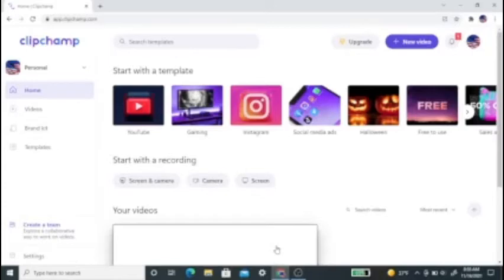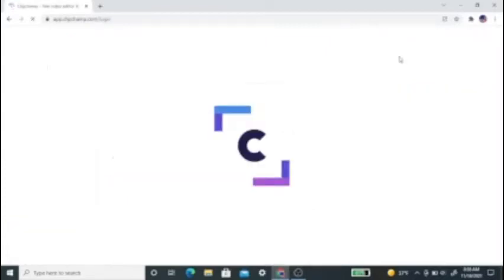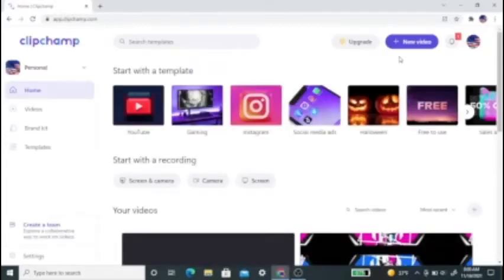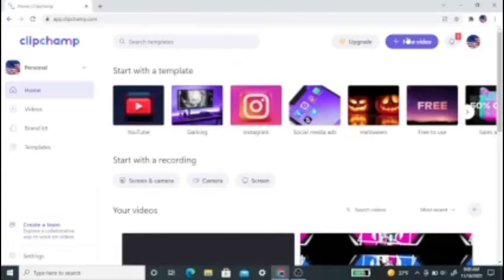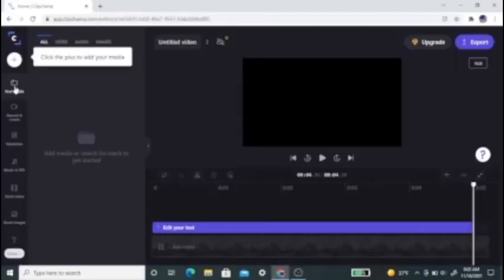So you want to start a YouTube channel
This is a video about starting your own YouTube channel. In this video I explain to you about getting a topic that you know about and getting the things you will need to have to record your video and I will also tell you about the editing software that I use for putting my videos together. It is called clipchamp. The website is
There is a free version and a paid upgraded version. I use the free version for now until the time when I am ready to upgrade.

I appreciate it and it helps out the channel.